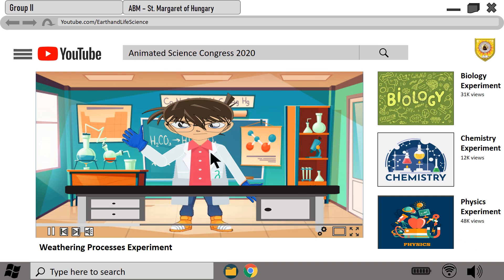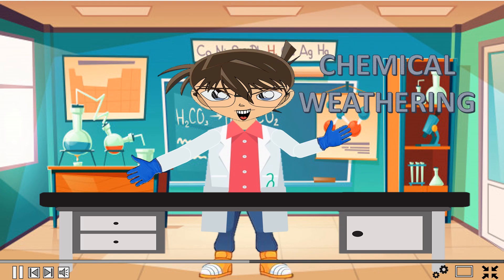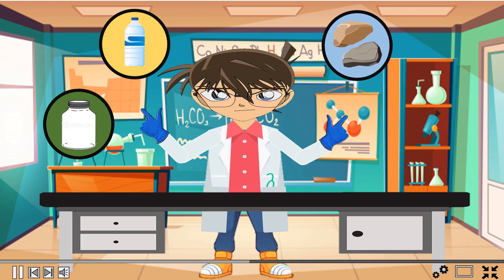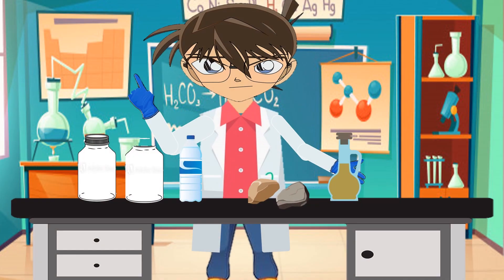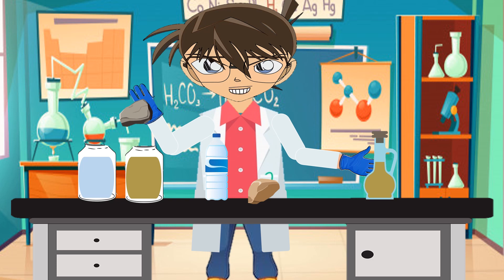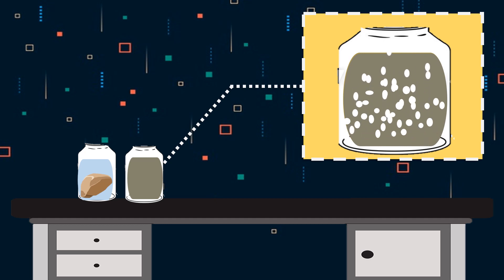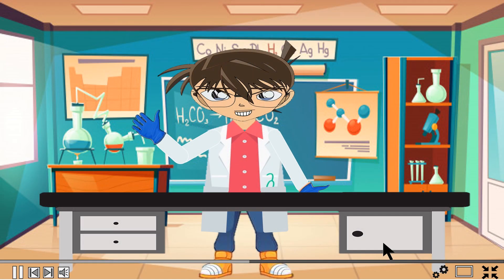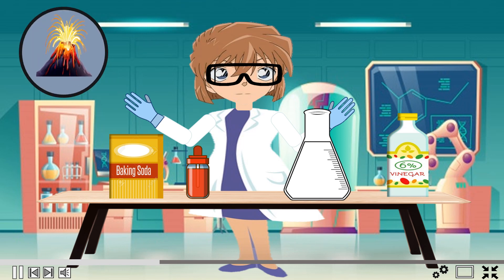The Mystery Of Exogenic Processes Unveiled!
Video Credits: This video are made by my students. I just want to share their work, ENJOY WATCHING!! I HOPE YOU LEARN SOMETHING!